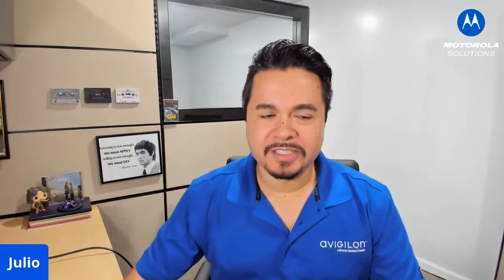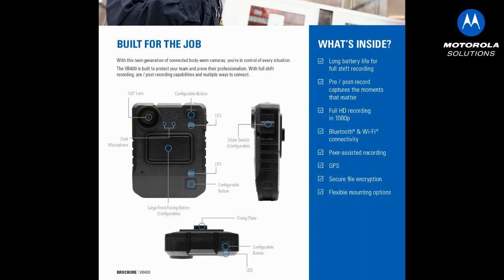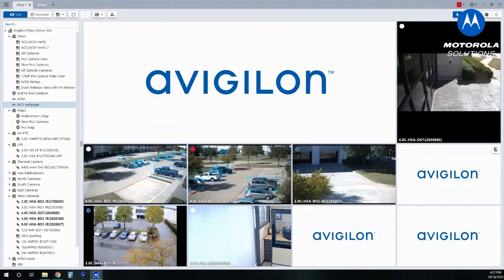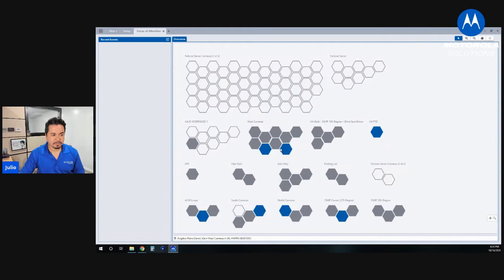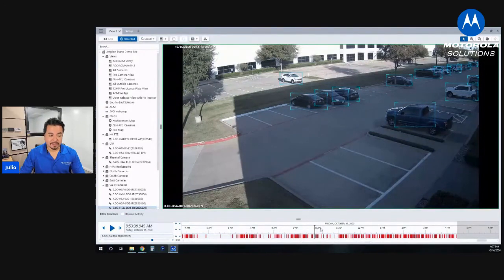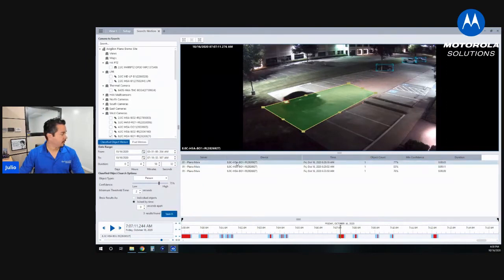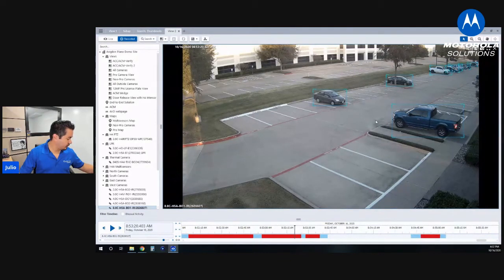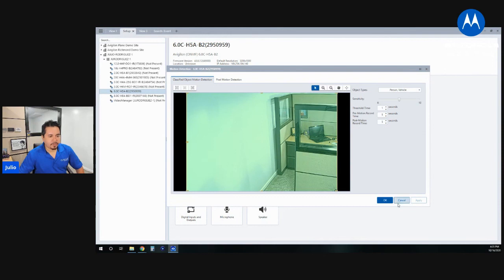Motorola Solutions Avigilon Video Security Demo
Live Broadcast Recorded October 16th, 2020.
In this broadcast we reviewed two new technologies from Motorola Solutions including the VB400 body worn camera and the H5A corner mount anti-ligature camera.  Then we did a quick overview of the Avigilon Video Management System, ACC7.  We explored some of the live viewing features like maps, custom views, and Focus of attention.  And powerful search tools such as classified object search, thumbnail search, and appearance search.  And finally we did a quick run through on analytic based alerts.

Video Content
0:00:00 - Intro
0:01:30 - Motorola Solutions Avigilon VB 400 Bodyworn Camera
0:03:01 - Avigilon H5A Corner Mount Camera
0:04:03 - Avigilon ACC7 Demo - Live Views and
0:06:43 - ACC7 Map view
0:07:31 - ACC7 Focus of Attention
0:10:47 - ACC7 Video Search - Scrolling Timeline
0:11:18 - ACC7 Pixel Motion Search
0:12:48 - ACC7 Classified Object Search (Vehicles & People)
0:14:37 - ACC7 Thumbnail Search
0:16:47 - ACC7 Facial Recognition Search
0:18:40 - ACC7 Classified Object Alert Rules in H5A Analytic Camera
0:20:31 - Thank you!